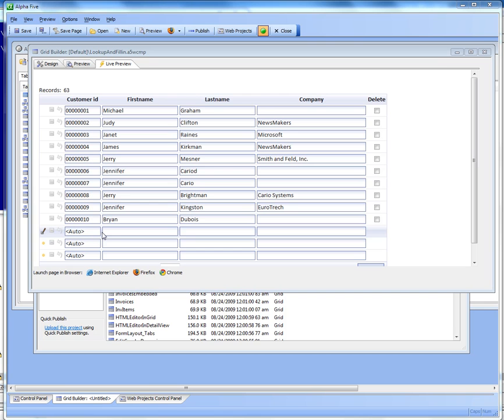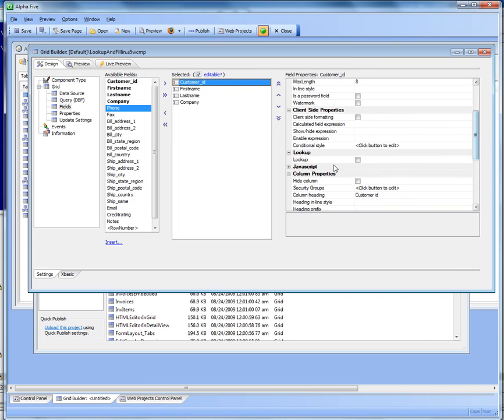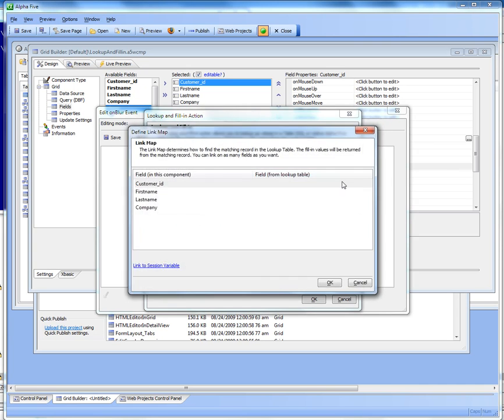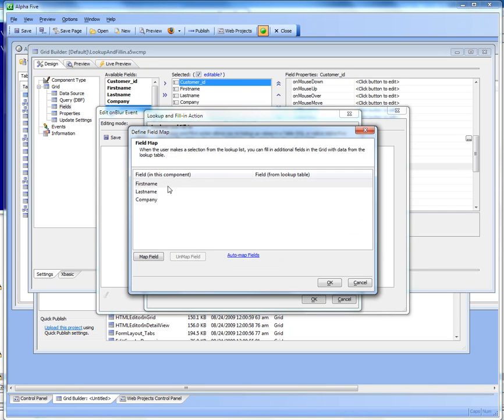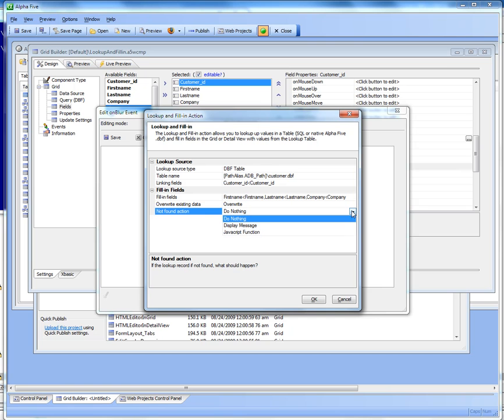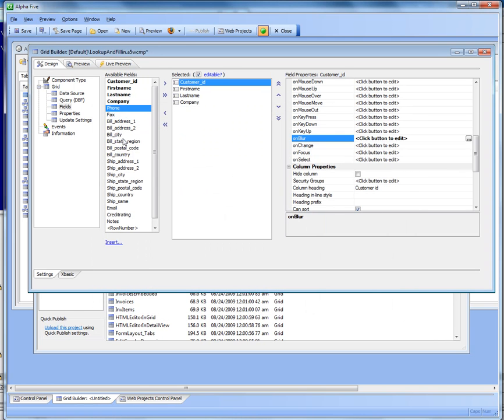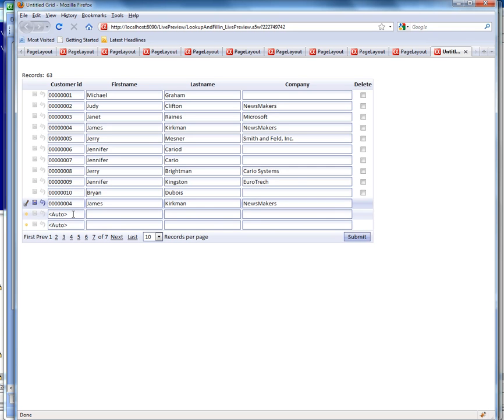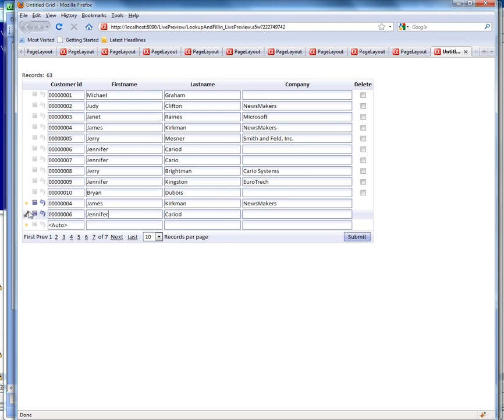V11 Action Javascript - Lookup and Fill-In Action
36 H_LookupAndFillInAction

The 'Lookup and Fill-in' action allows you to define a Javascript event that will automatically lookup data in a lookup table and then fill-in certain fields in the record you are editing.

This video shows how you can define a 'Lookup and Fill-in' action using Action Javascript.